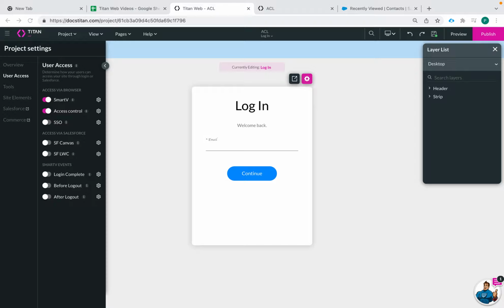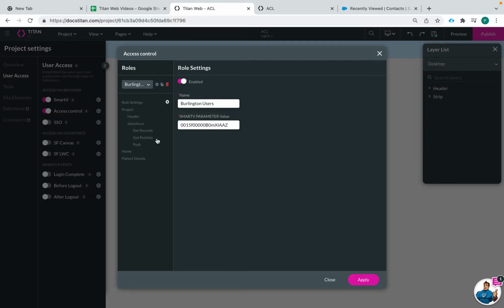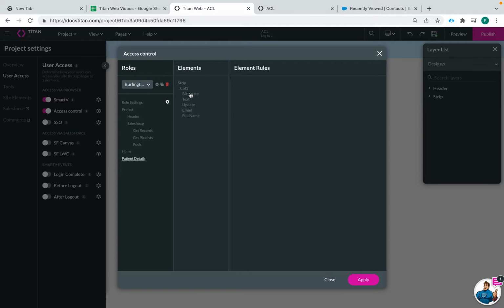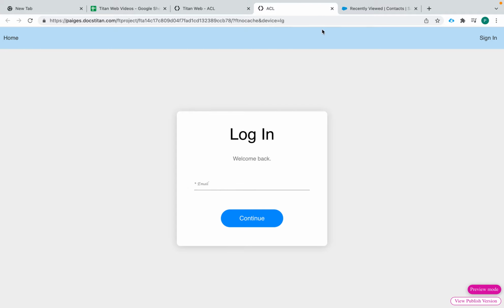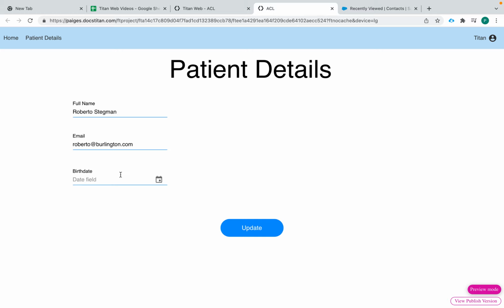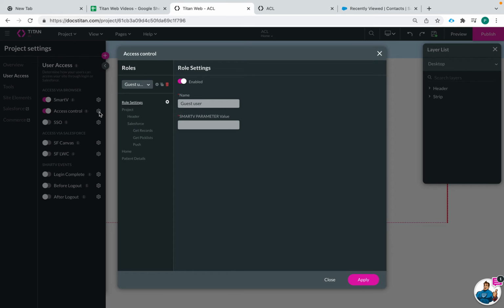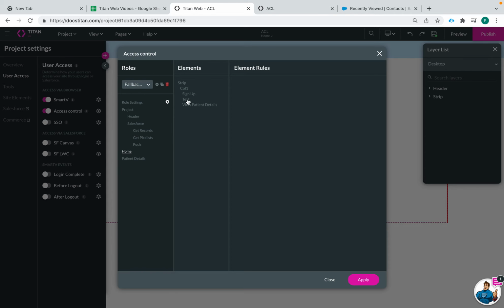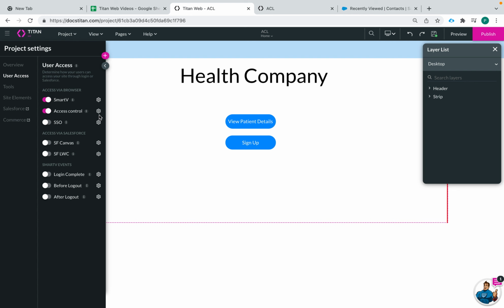Titan Web: How to Set Permissions and User Access for Fallback Users in Your Portal Environments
We will give you an overview on How to Set Permissions and User Access for Fallback Users in Your Portal Environments. To find out more head over to go